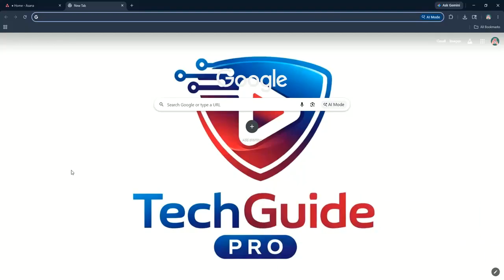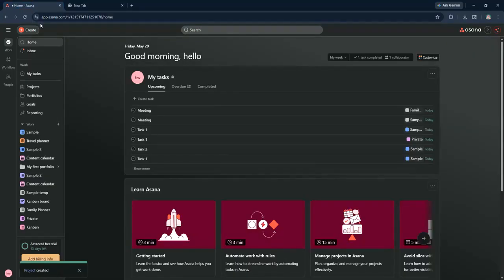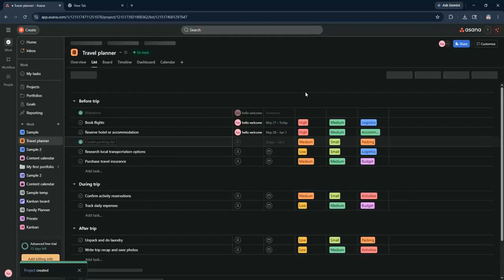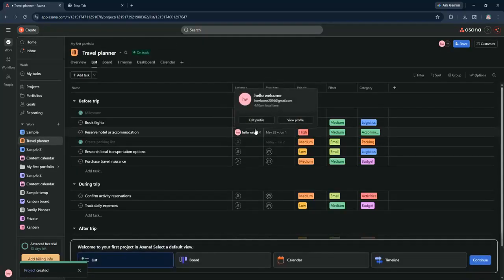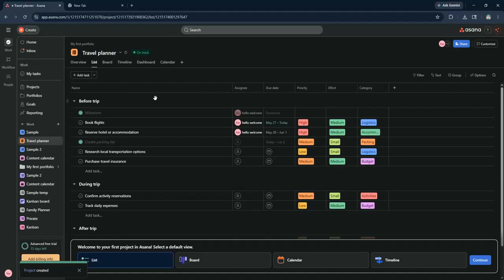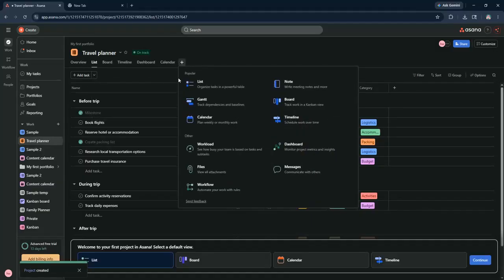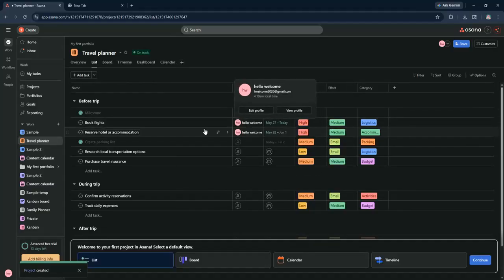How to Create an Asana Video Tutorial - Step by Step 2026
Learn how to create an Asana video tutorial. This comprehensive guide will teach you how to effectively showcase Asana's features, set up projects, and manage tasks in a visually engaging format. Discover the best practices for creating high-quality video tutorials on Asana, including tips on scriptwriting, recording, and editing to ensure your content resonates with both beginners and experienced users alike.